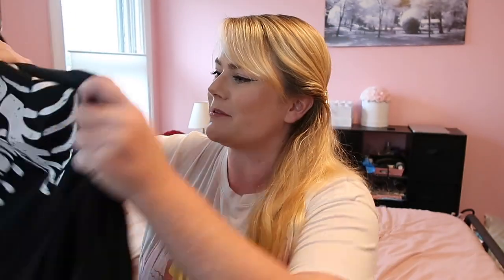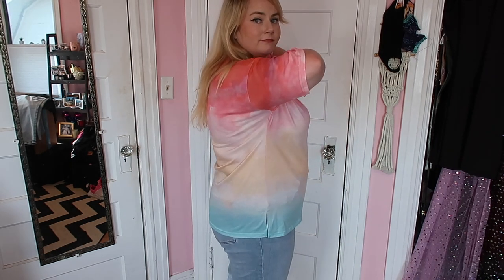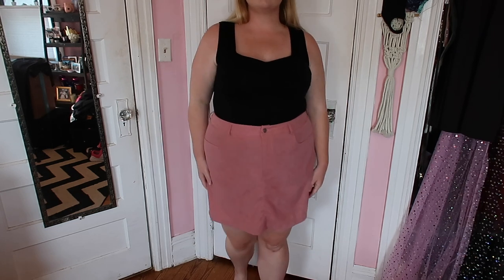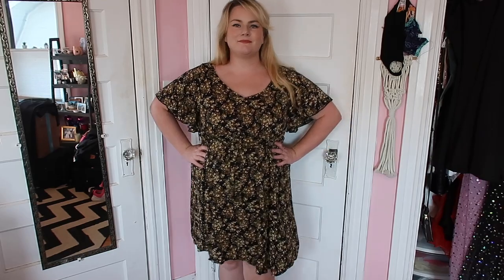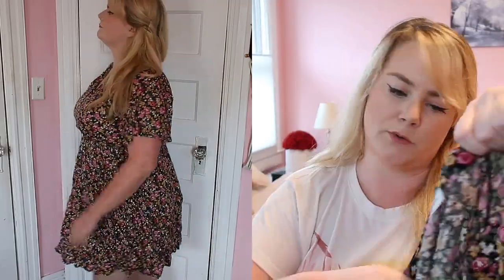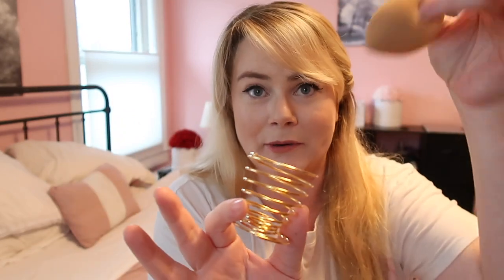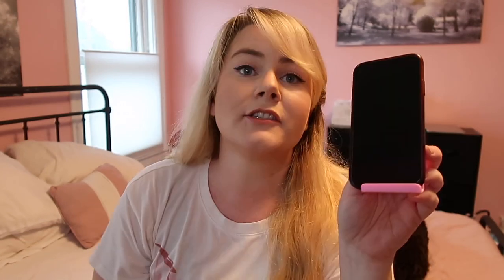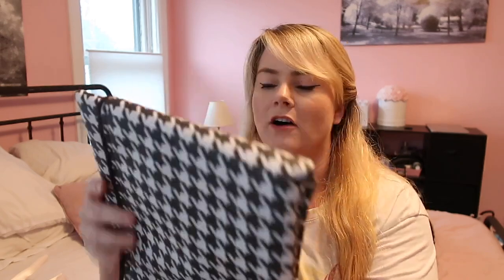TEMU Plus Size Try On Haul - $100 for ALL OF THIS!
ITEM LINKS:
Skeleton Sweater
Flutter Sleeve Dress
Black Floral Skirt (2X)
Tie Dye T Shirt
Black Wide Leg Overalls
White Sweater

Makeup Sponge Holder
Phone Stand
Heatless Curling Rod
Houndstooth Storage Bag